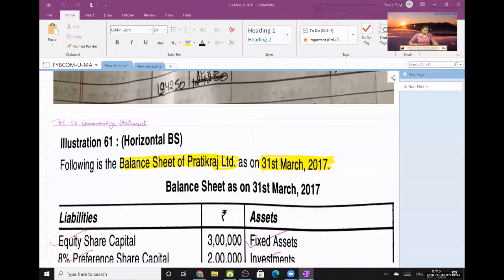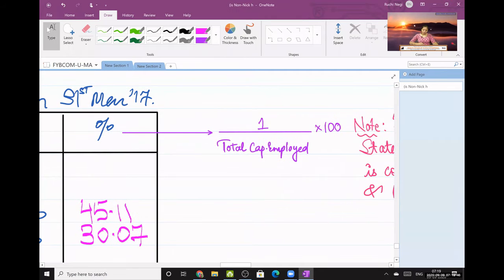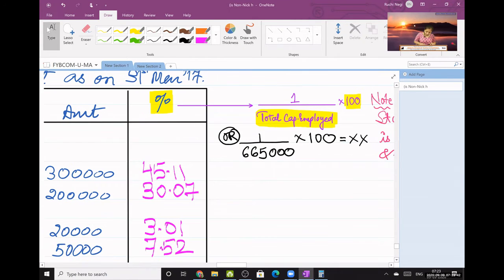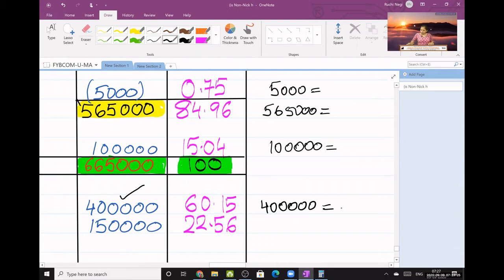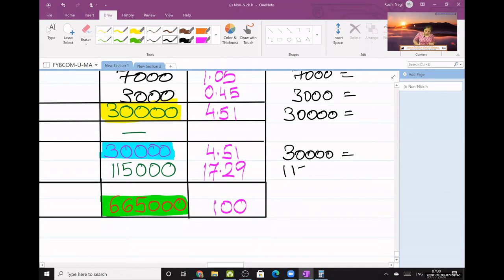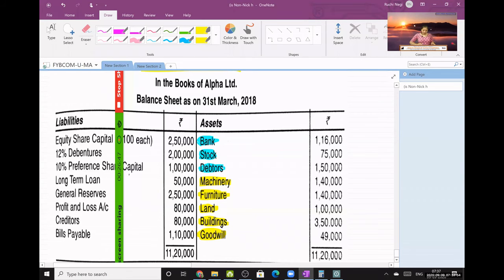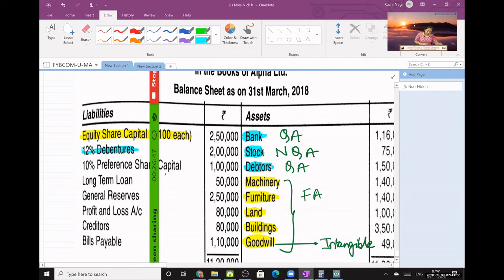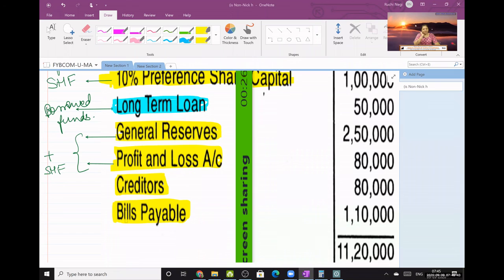|| LEC 17 || VERTICAL FINANCIAL STATEMENTS || SY BCOM || SEM 3 ||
Introduction to Vertical Financial Statements, vertical revenue statements (trend/ comparative and common size) and vertical balance sheet (trend/ comparative and common size). Happy learning!